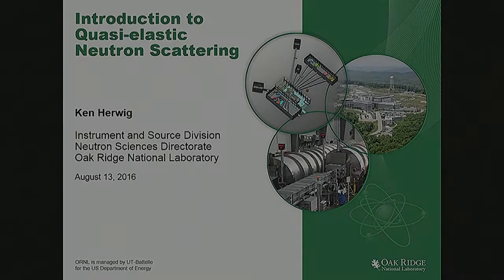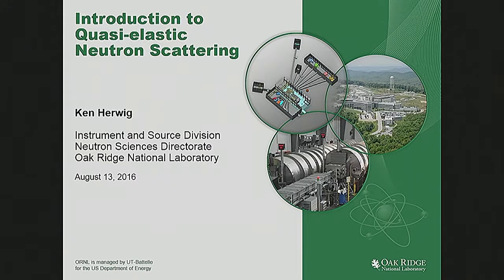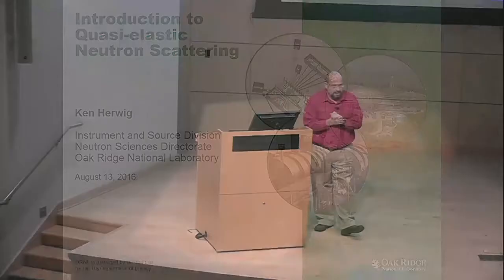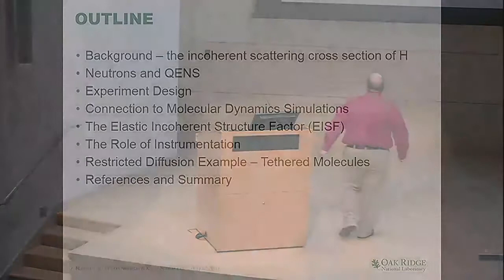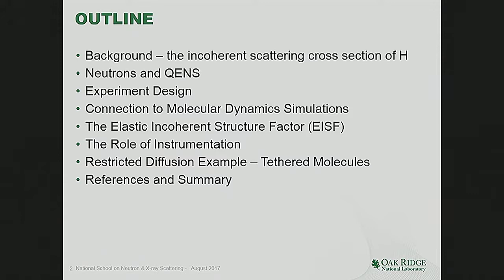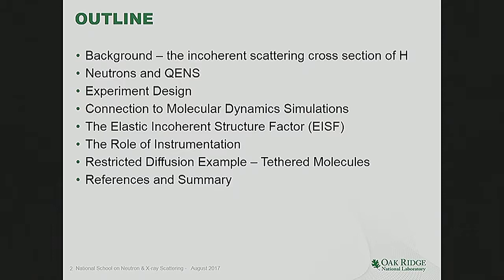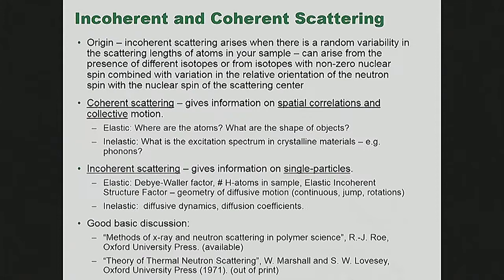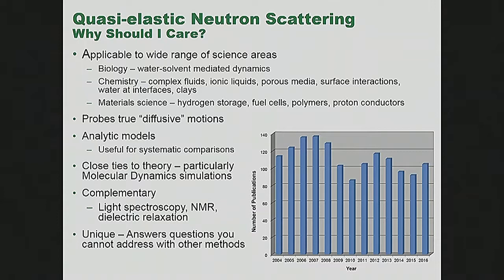Sunday at ORNL - Ken W Herwig 8 13 17